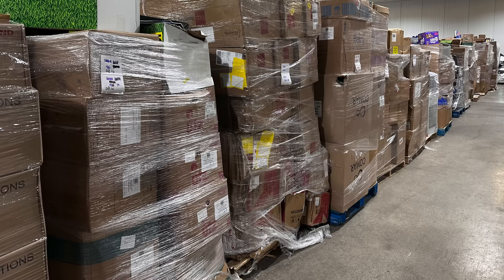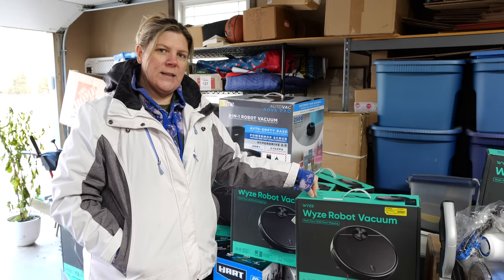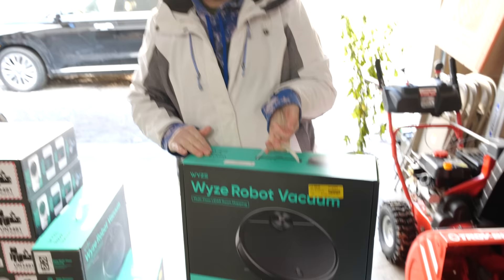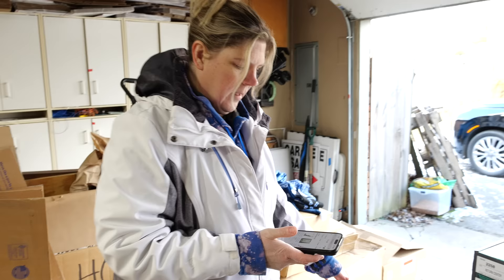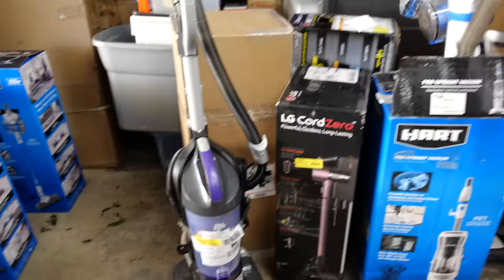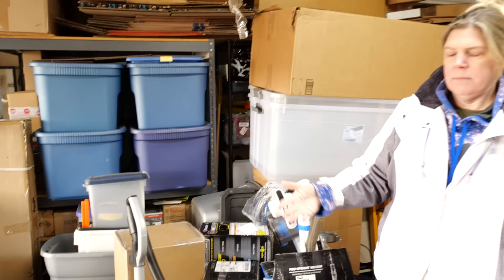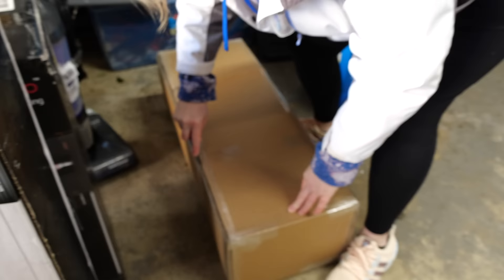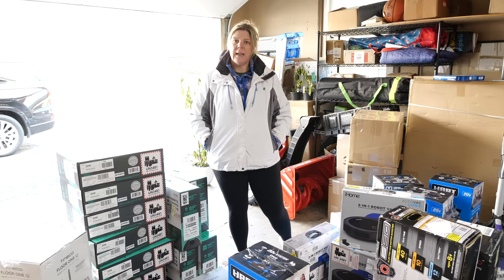I Bought a MONSTER Walmart Returns Pallet For $675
Link to the previous LIVE pallet shopping vlog where this pallet was purchased:
We went looking to purchase an Amazon Returns Pallet but instead we settled on buying a Walmart Returns Pallet! This is going to be a freaking home run once everything sells. Find out what we bought!

The #1 marketplace to buy & sell all your collectibles!

Clint Miller
484 E. Carmel Dr. 127